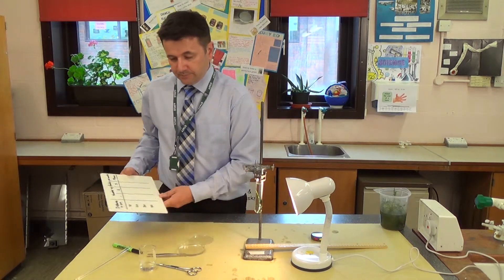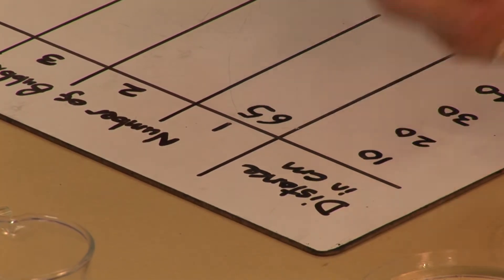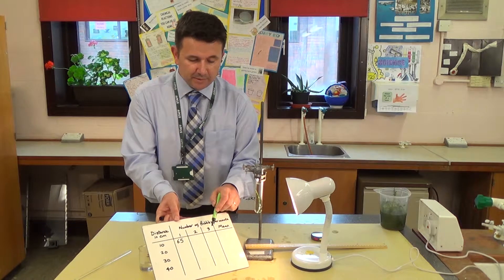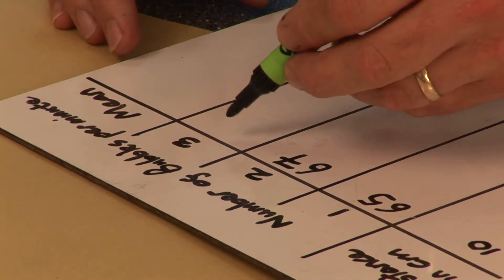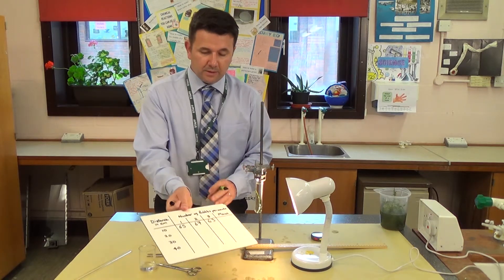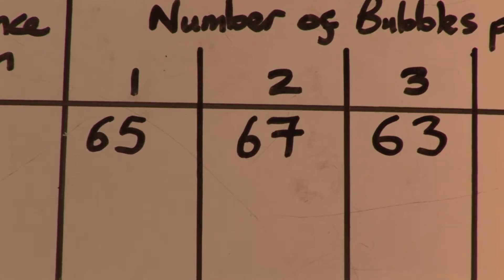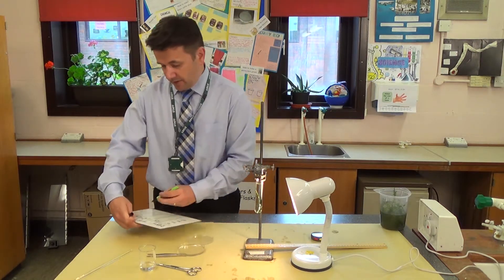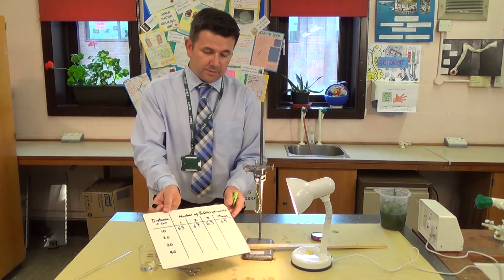Light and Rate of Photosynthesis - GCSE Biology Required Practical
DrBiology goes through the GCSE biology required practical investigating the effect of light intensity on the rate of photosynthesis.